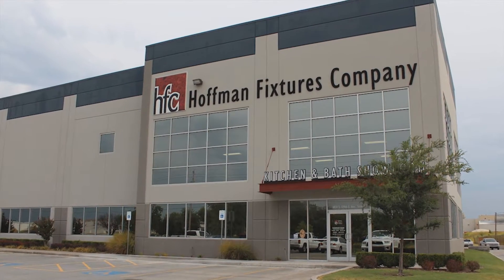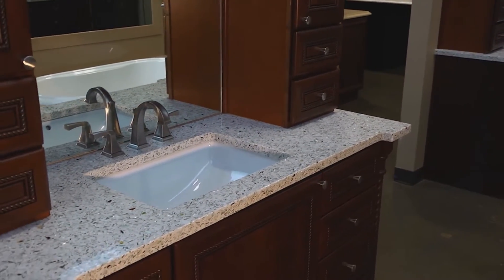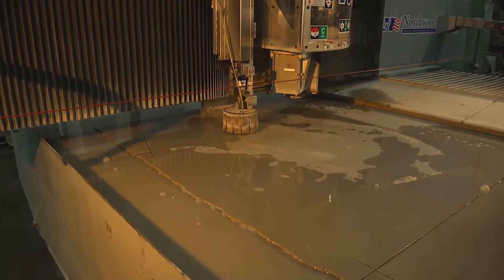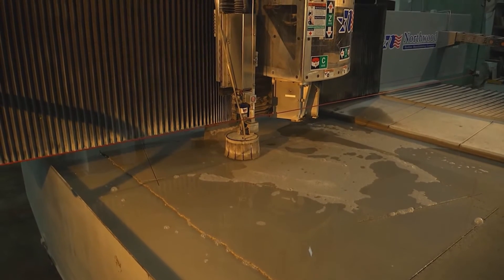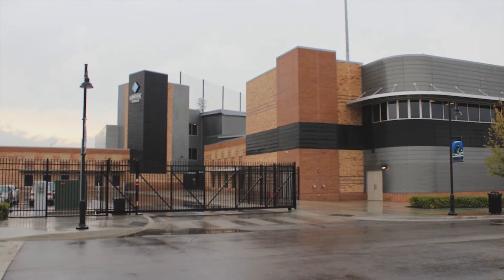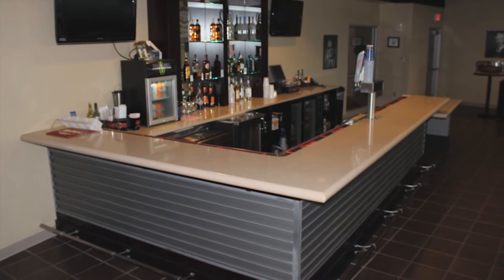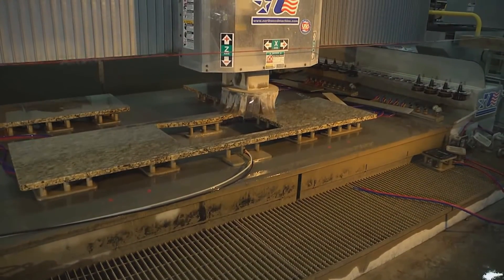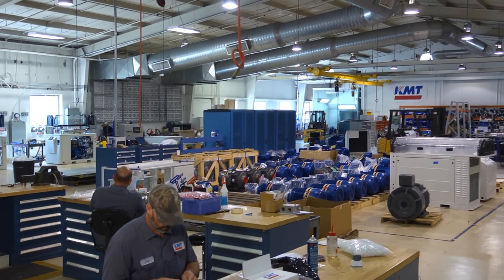KMT Waterjet & Northwood Sawjet at Hoffman Fixtures Oklahoma.wmv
Hoffman Fixtures has increased their capacity by 50% by cutting stone, Corian, Formica, glass and more with a Northwood sawjet powered by a KMT Streamline SL-V 50HP waterjet pump.  The flexibility of the water jet system has reduced loss percentages considerably in their commercial and home kitchens, bars and baths business.  For Hoffman Fixture's customers, waterjet cutting comes down to 4 things; efficiency, capacity, speed and cost savings.